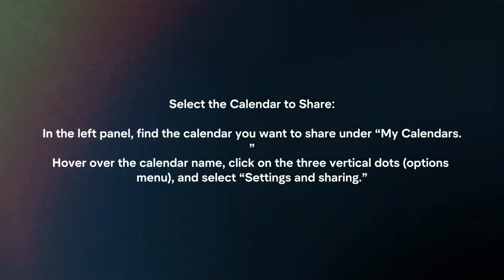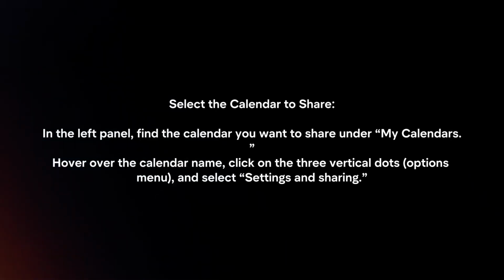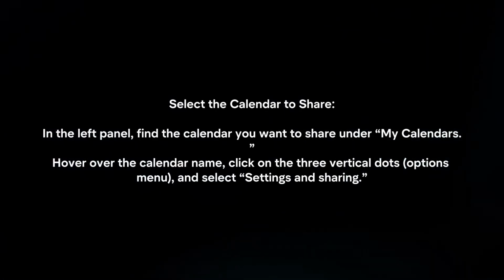How To Share Google Calendar With Others? (2024)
In this video I will explain How You Can Share Google Calendar With Others In 2024.